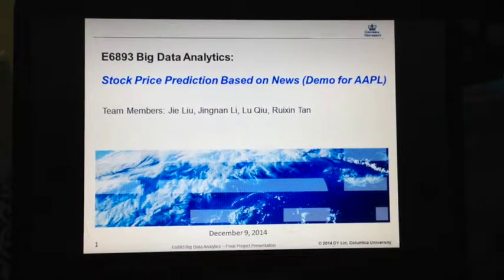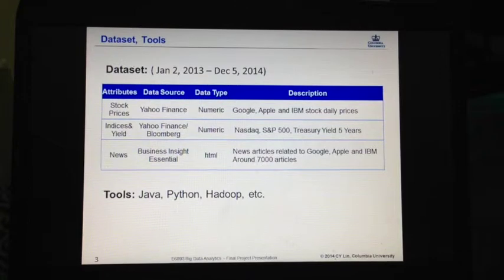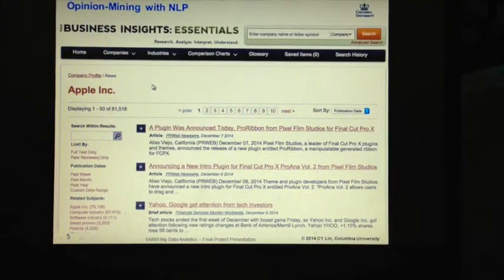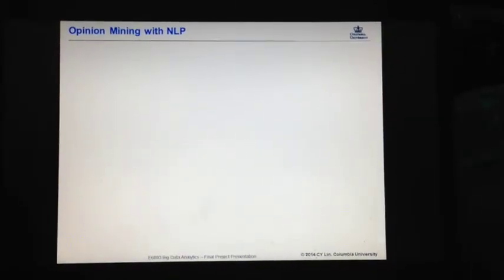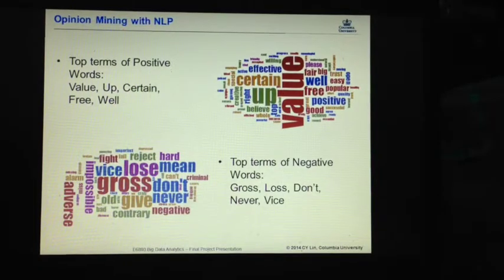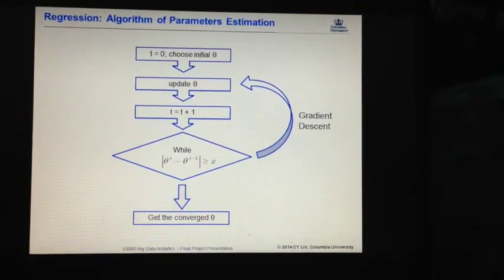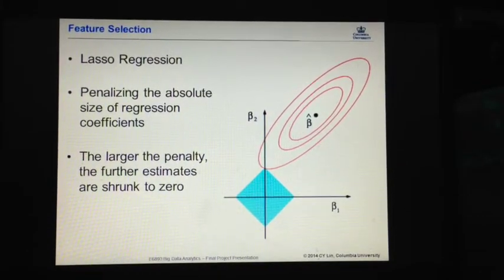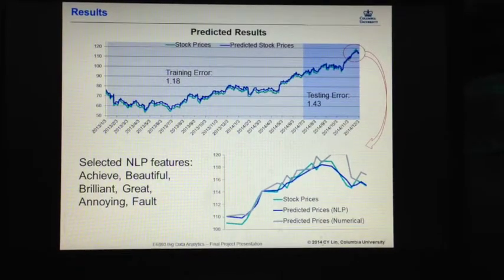E6893 Big Data Analytics Final Project: Stock Price Prediction Based on News (Demo for AAPL)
EE6893 Fall 2014 Final Project Stock Price Prediction Based on News (Demo for AAPL),Team Members: Jie Liu, Jingnan Li, Lu Qiu, Ruixin Tan